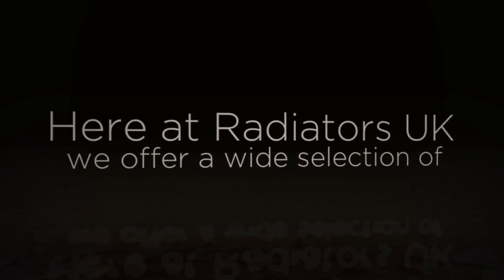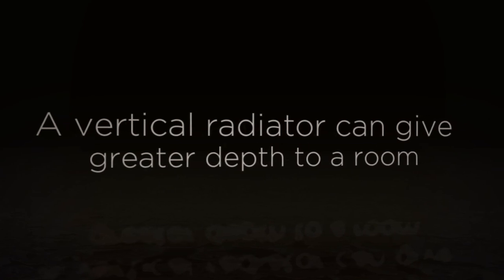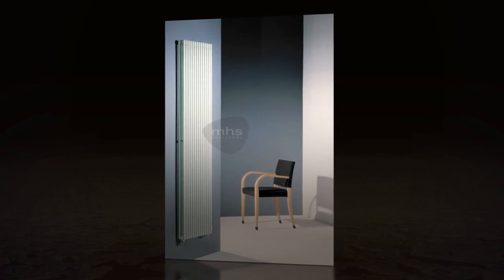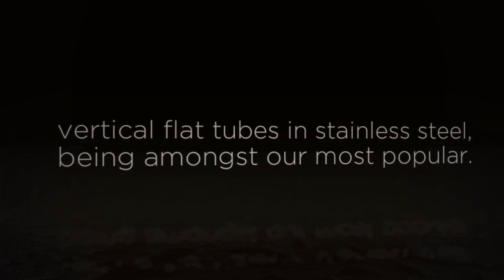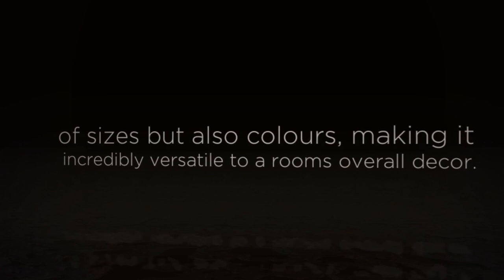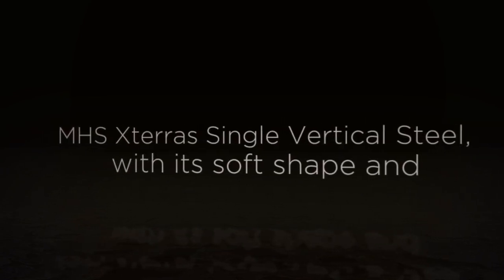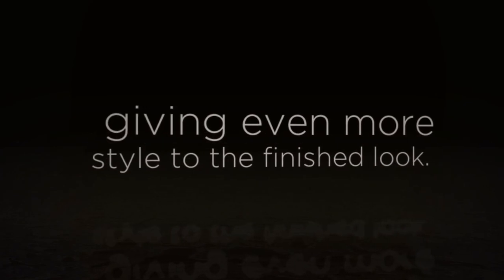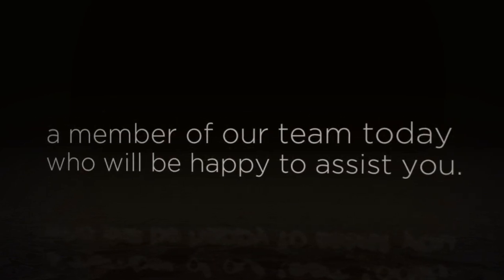Vertical Radiators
Vertical radiators are a great way to create a stylish interior, whilst also providing improved energy efficiency in your home.